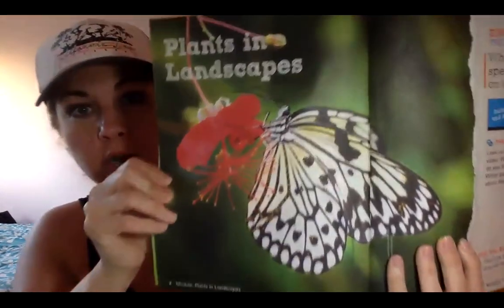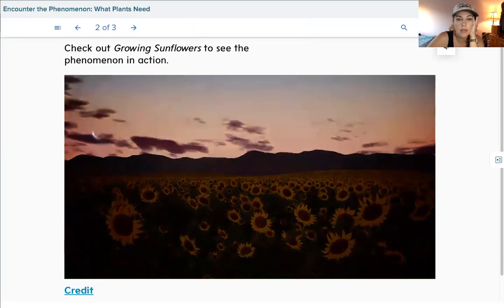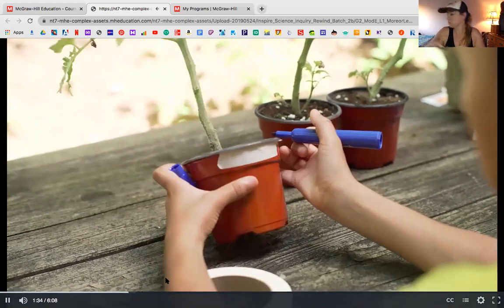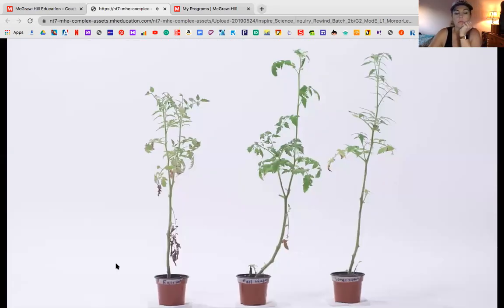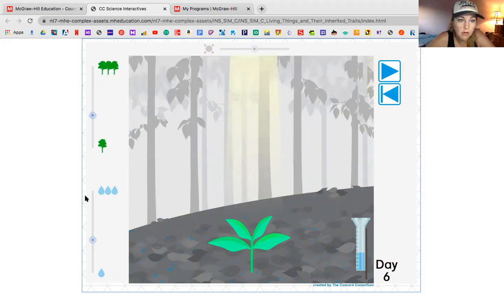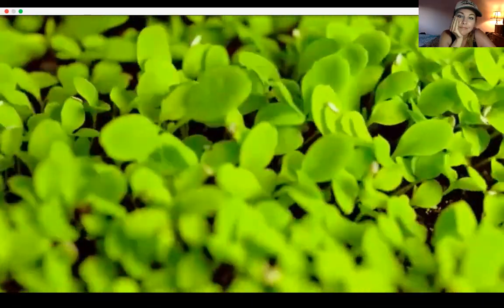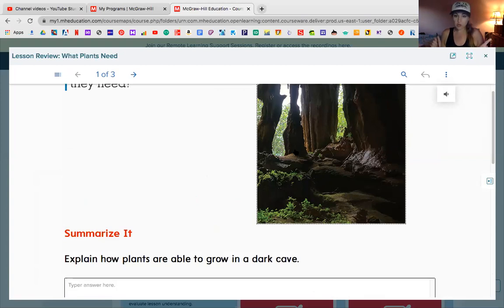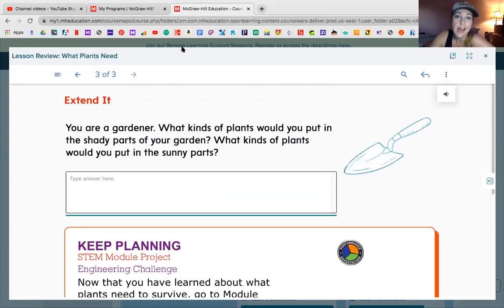4-1 Science Review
Weekly Science review on Topic 4-Lesson 1